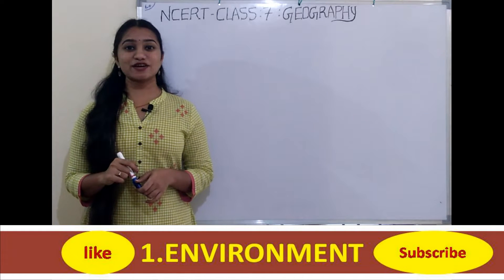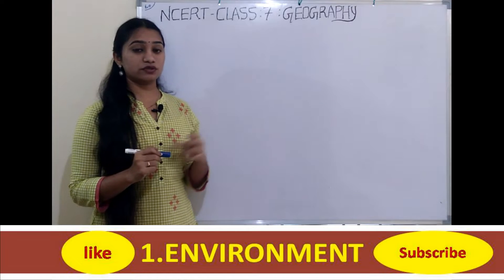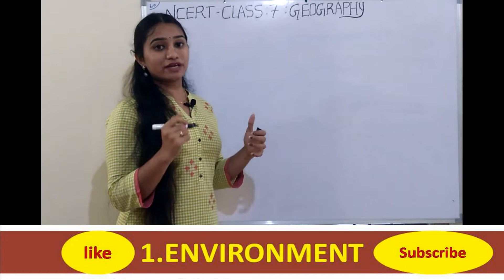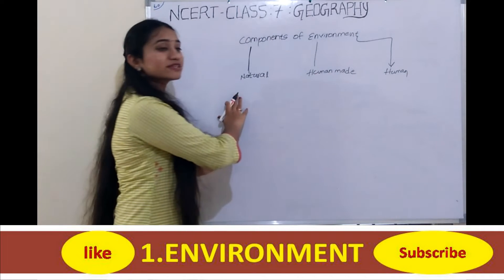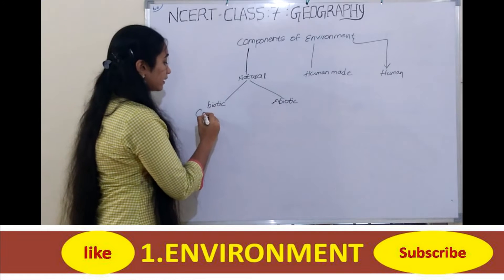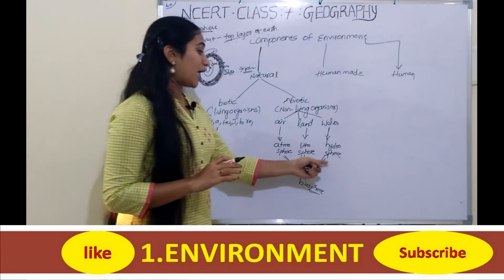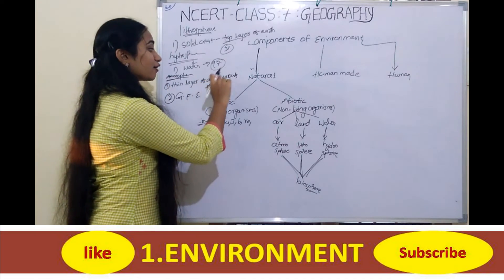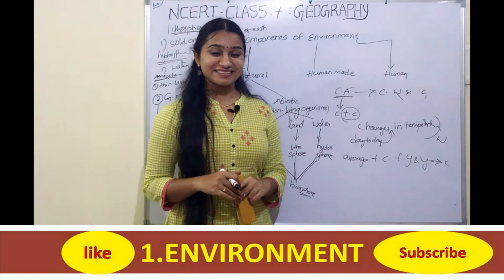NCERT Class 7 Geography Chapter 1 in telugu (part 1)|Environent|e-learning educare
This video covers:NCERT  Class 7 Geography Chapter 1 in telugu (part1)

environment :

1. environment means neighbourhood originated from french word ENVIRONNER which is invented by THOMUS CARLYLE.

2. definition : whatevr we see in our surroundings such as living and non living things (or)

                everything around us (or)

  place,people, things and nature that surrounds any living organism is environment.

3. components of environment

   natural environment

   humanmade environment

   human environment

4. natural environment consists of biotic and abiotic

5. biotic includes the world of living organisms such as plants, animals,human beings,insects, birds etc.

6. abiotic includes the world of non living organisms such as water,lans and air.

7. lithosphere,atmosphere, hydrosphere , biosphere.